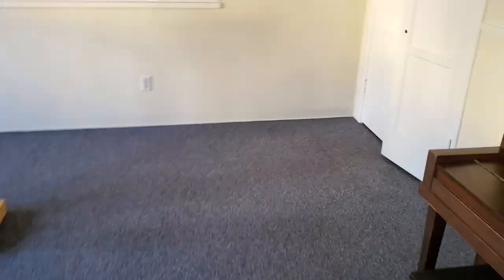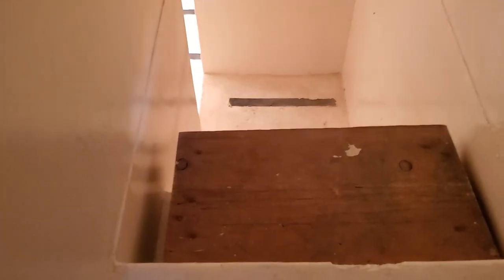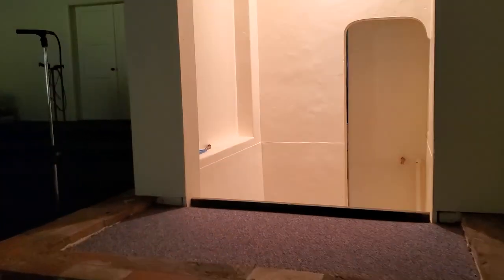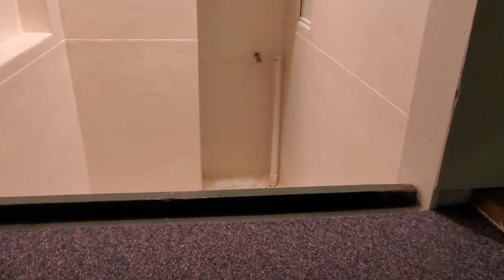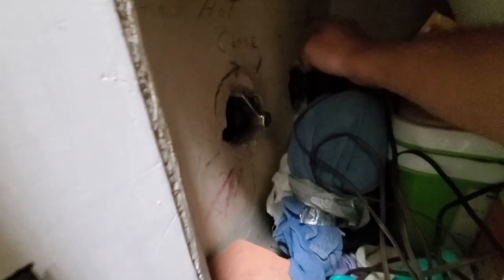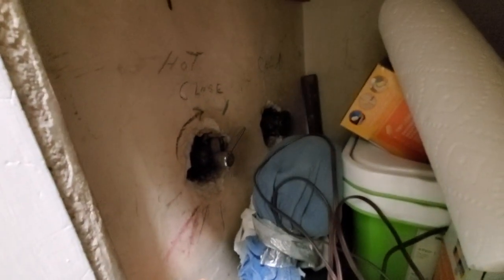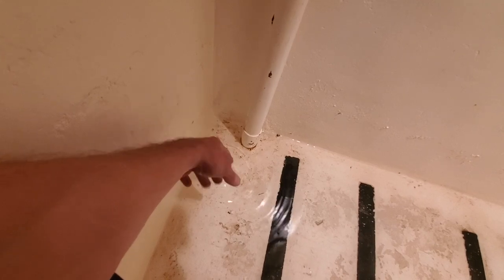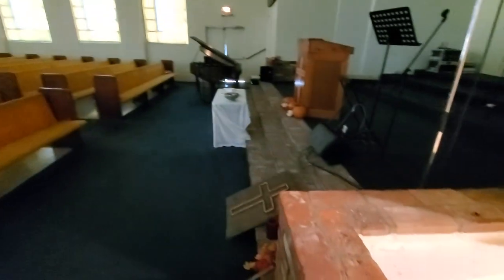How to Fill a Baptismal | Plumbing Company Glendale, CA | Glendale Plumber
- How to Fill a Baptismal

I do some plumbing work for Calvary Baptist Church in Burbank, CA and they called me in to prepare the baptismal for a baptism this coming Sunday. No one knew how to fill it up with water or how to make the water warm. Still no one, including me, knows how to drain it! Ill figure it out though!